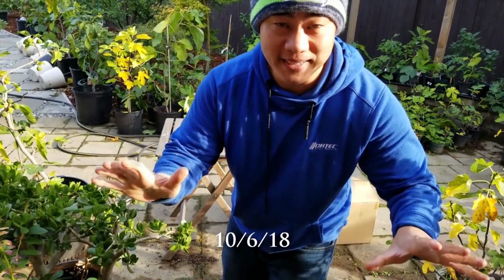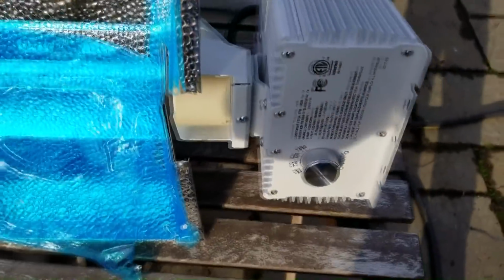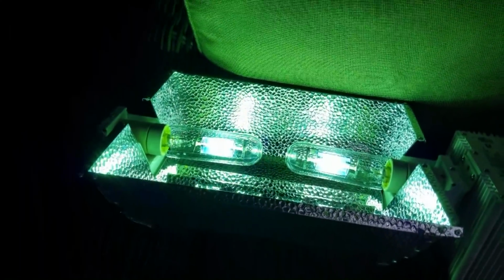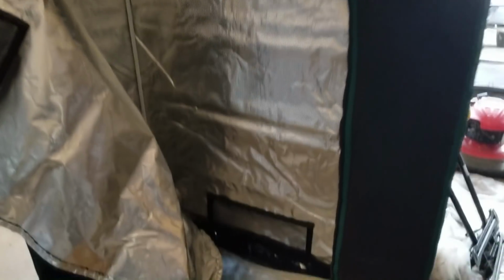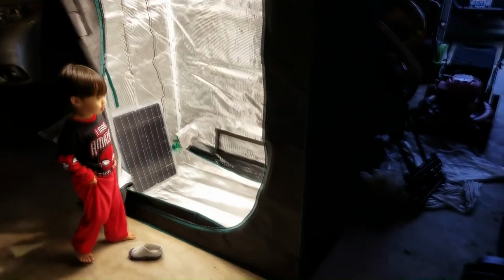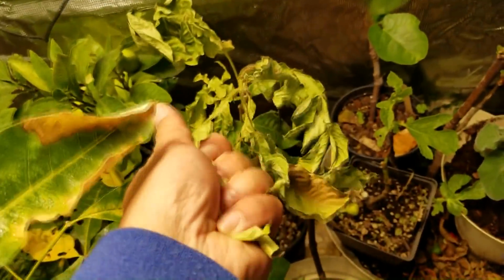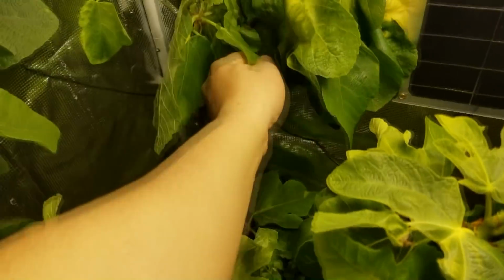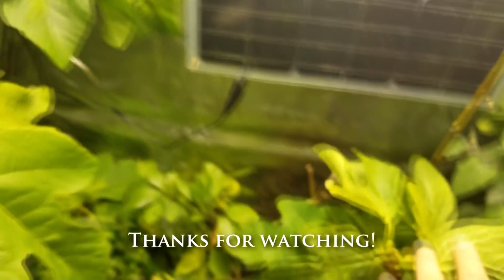A new Toy to brighten up the winter blues CMH630W Grow light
A new Toy to brighten up the winter blues CMH 630W Grow light and Grow tent

I'm huge fan of figs and I grow over 300 varieties in Seattle. My Purpose is to help those in the hobby make informative decisions on fig varieties.

chương trình trái cây và làm thế nào để phát triển cây vả. cây sung